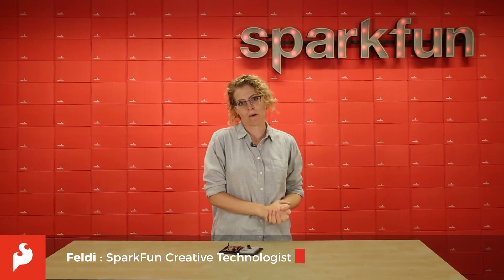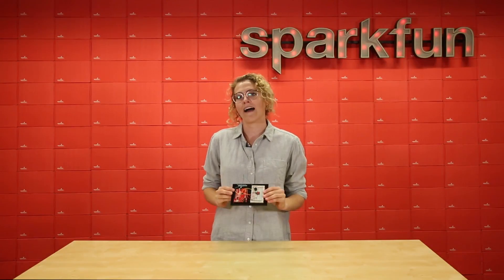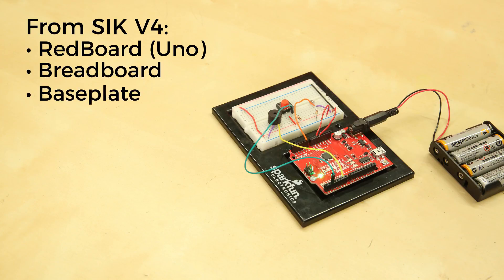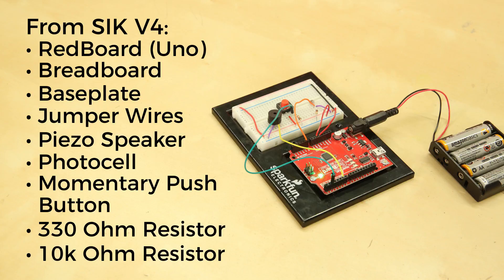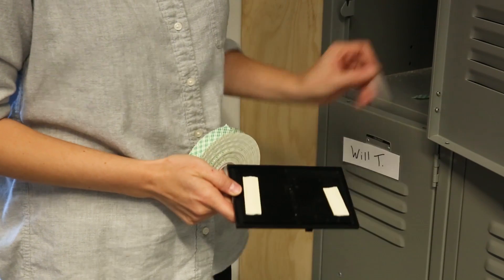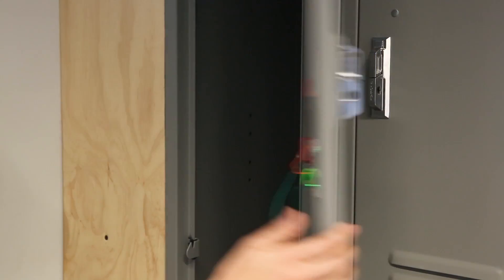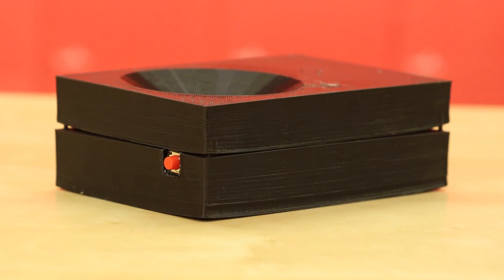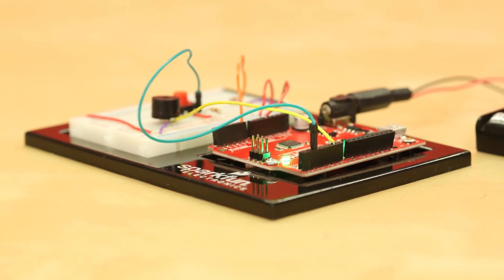Project Showcase: SIK V4.0 Locker Alarm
We know how much you love your SIK V4.0! That’s why we wanted to share some project ideas that can be executed using parts found in your SIK. In this video, Feldi shares the Locker Alarm in honor of back-to-school season.